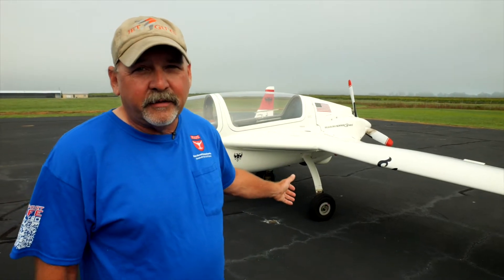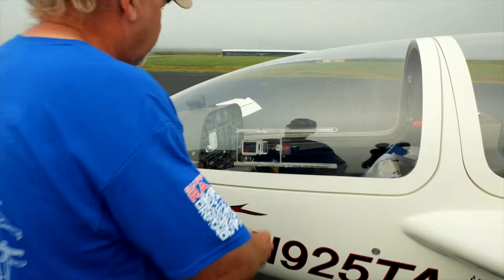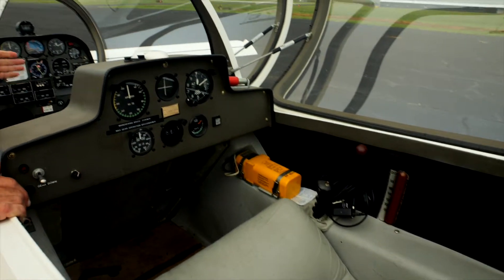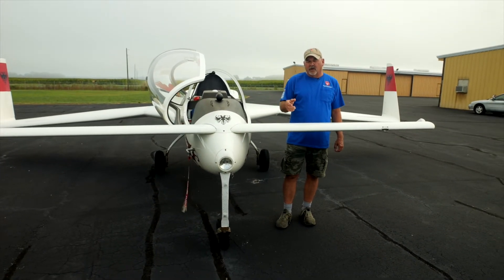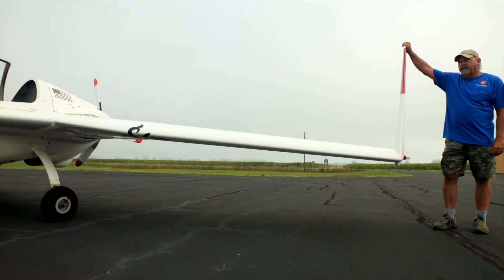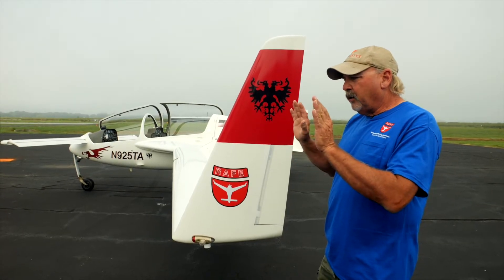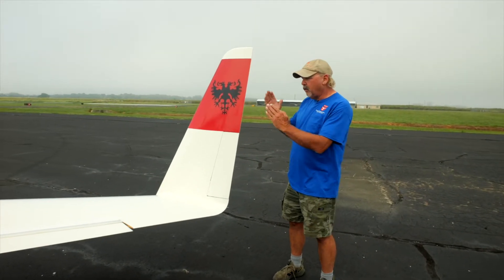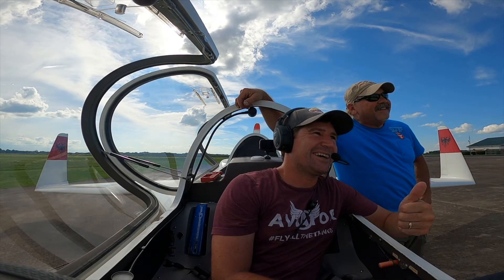RAFE Canard Flight Academy: Introduction to the Speed Canard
The Canard Flight Academy uses a Gyroflug Speed Canard for prepare for transition to a LongEZ, Varieze or other Canard type aircraft. This video gives an overview of the RAFE Speed Canard.